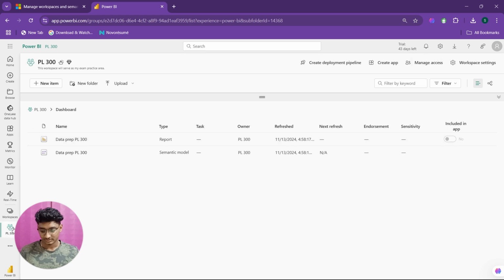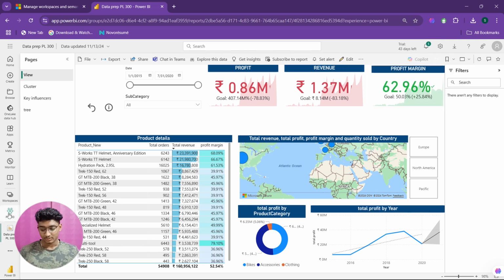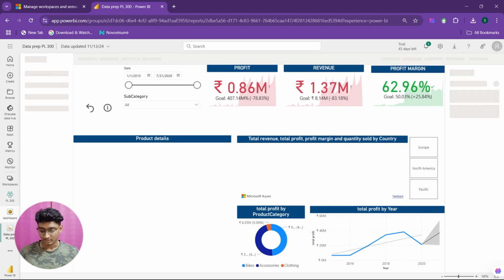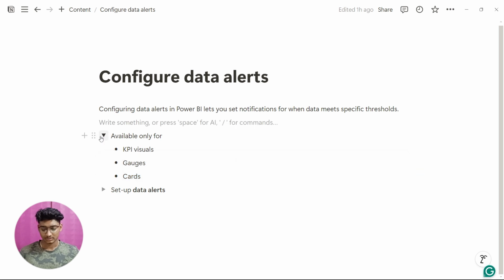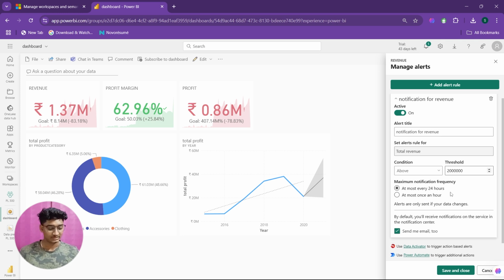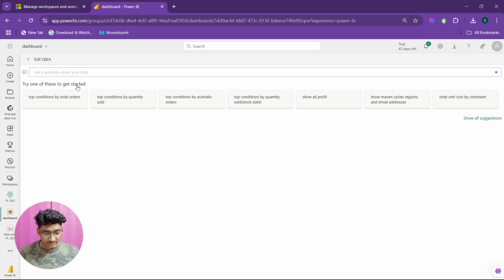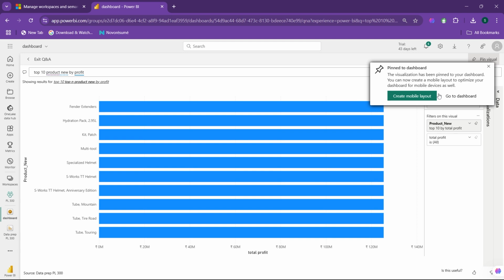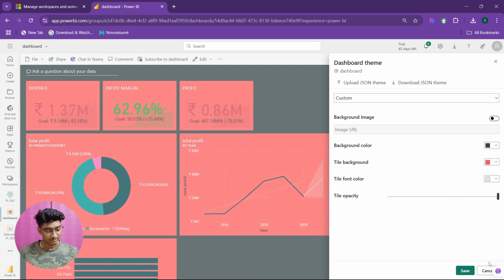Dashboards | Q&A | Configuration of Data alerts | Power BI services